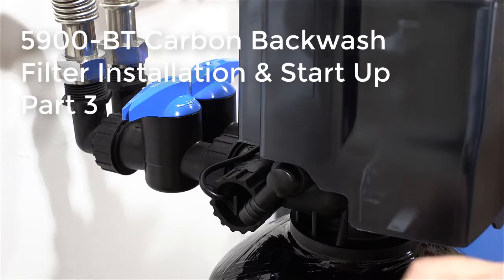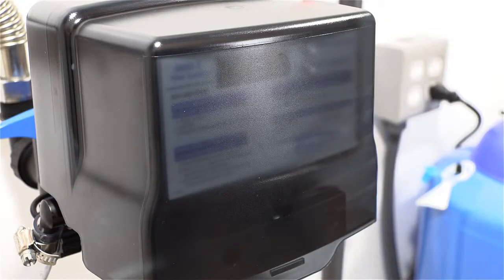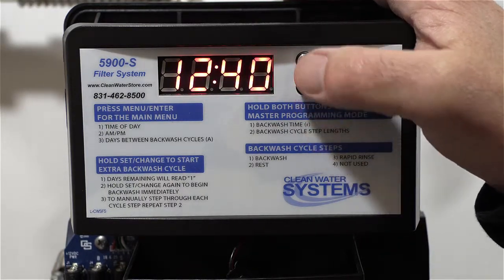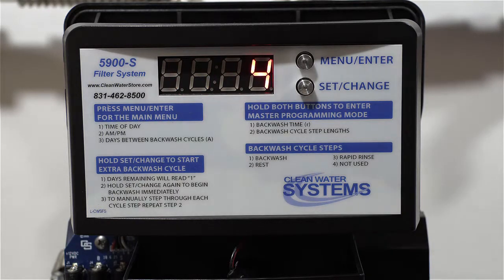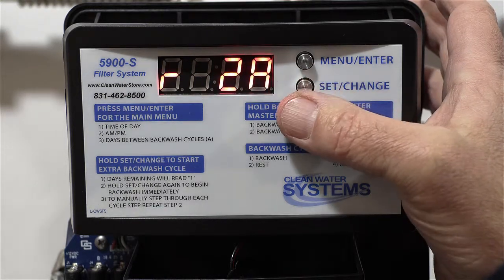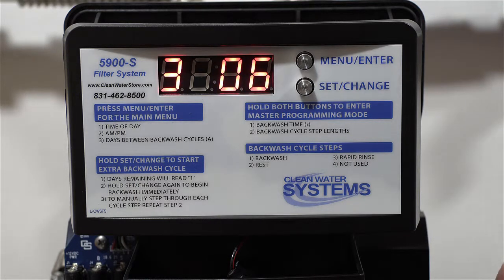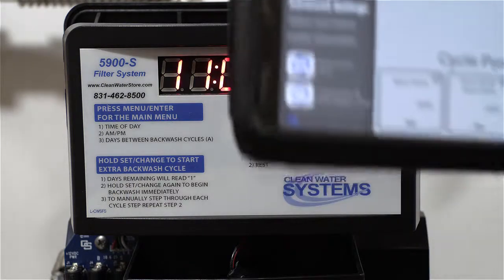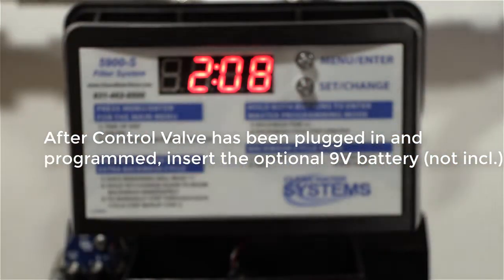5900-BT Carbon Backwash Filter Installation & Start-Up Part 3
Part 3 of 3 videos covering the 5900-BT Carbon Backwash Filter Installation & Start-Up.  Learn how to program the 5900-BT with your smartphone or on the valve itself.